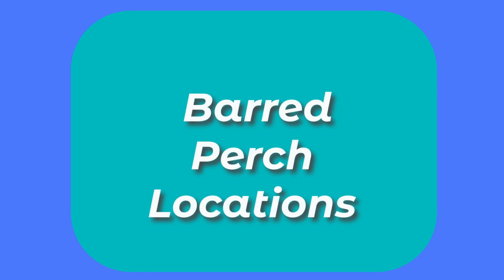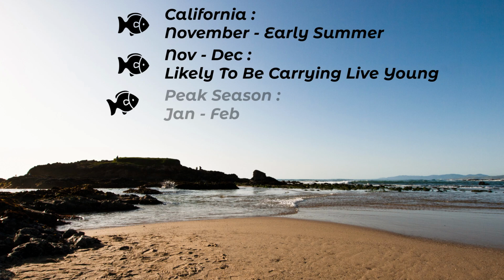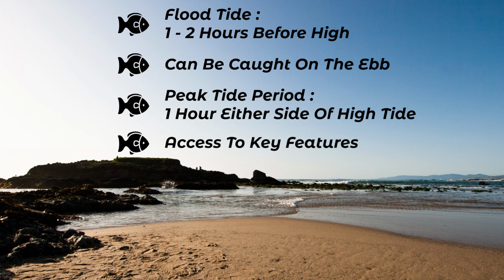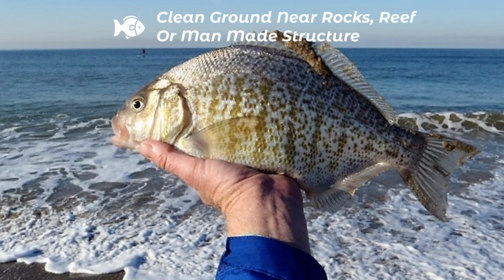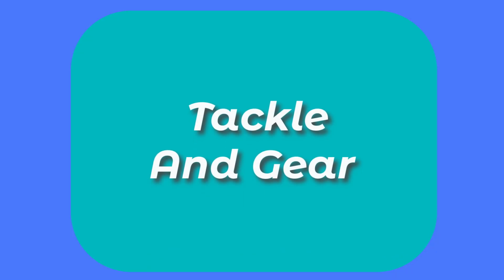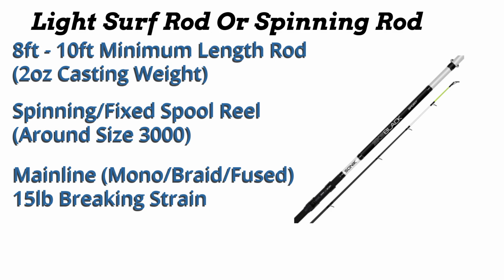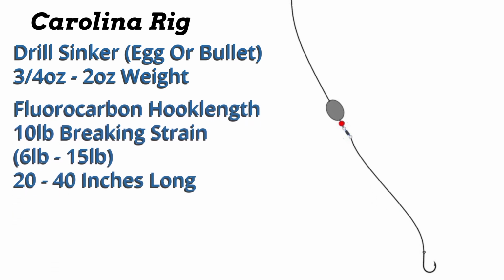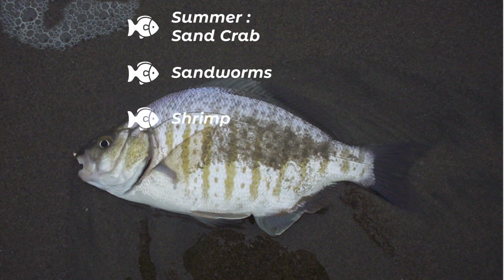Complete Guide To Barred Surf Perch - Best Success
Complete guide for the best success on catching big Barred Surf Perch in the surf.

Spring Fishing.
Summer Fishing.
Fall Season Fishing.
Winter Fishing.
American Surf Fishing USA.
California Surf Fishing.
Oregon Surf Fishing.

Media Attributions

Hydrographic Map Of USA
Milos Popovic

Huge Barred Surf Perch
Troy Irwin

Pescdero Beach
Brian Frederickson (FlickR)

Barred Surf Perch 16 Inches
Troy Irwin (FlickR)

Surf Perch
havensry (FlickR)

Research Citations

Surf Perch Fishing: Best Bait, Rigs, Rods, Gear and Tackle
Date Accessed: 01/03/2025

Ultimate Surf Perch Fishing Guide - Rigs, Baits, Tips and Setups
Published: Jan 13 2025
Date Accessed: 01/03/2025

Best Setups, Rigs & Baits for Surf Perch Fishing in California, Oregon
Date Accessed: 01/03/2025